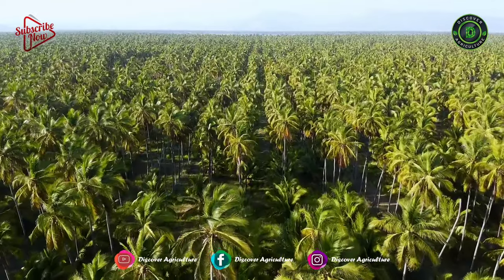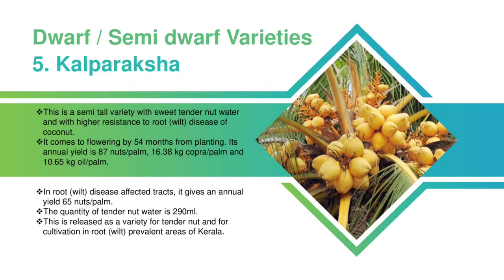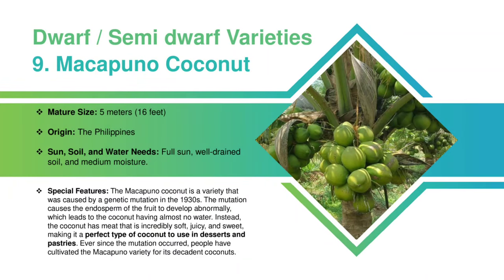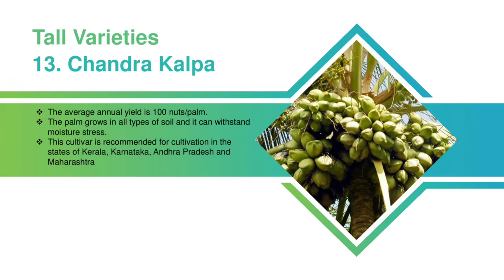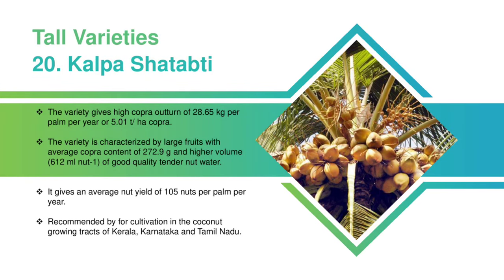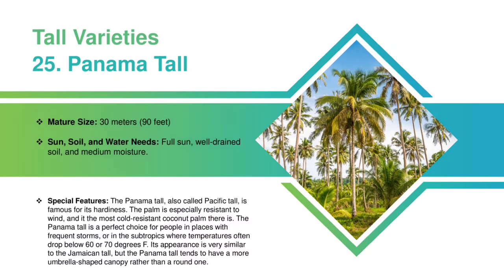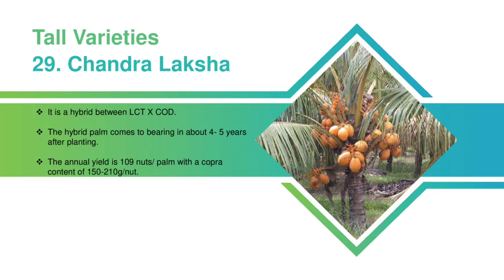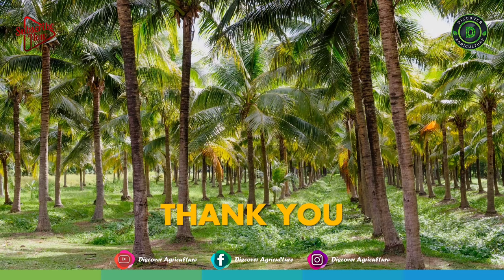Best Coconut Varieties | Dwarf, Tall and Hybrid Coconut Varieties | Coconut Variety for Farming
Coconut is a large palm plant variety that can grow up to the height of 80 to 100 feet with a leaning yet slender trunk. The tree is said to have originated in the southeastern parts of Asia. It is also famous as Kalpavriksha, which literally translates to the tree of heaven. As almost all the parts of the tree have some or other uses, the fruit itself has a plethora of uses in industries that range from food to cosmetics! Let’s have a look at some of the best Coconut Varieties in the world!

Video Credits: Deejay Farms, Surendra -My Nature India & Pixels Video

0:00 Introduction
0:46 Dwarf Coconut Varieties
1:15 1. Chowghat Orange Dwarf Coconut variety
1:40 2. Kalpasree Coconut variety
2:12 3. Kalpa Jyothi Coconut variety
2:33 4. Kalpa Surya Coconut variety
2:50 5. Kalpa Raksha Coconut variety
3:32 6. Malayan Yellow Dwarf Coconut variety
4:10 7. Golden Malayan Dwarf Coconut variety
4:41 8. Green Dwarf Coconut variety
5:17 9. Macapuno Coconut variety
6:04 10. Fiji Dwarf Coconut variety
7:02 11. King Coconut variety
7:37 12. VHC1 Coconut variety
7:56 Tall Varieties of Coconuts
8:21 13. Chandra Kalpa Coconut variety
8:39 14. Kerachandra Coconut variety
8:55 15. Kalpa Dhenu Coconut variety
9:23 16. Kalpa Mitra Coconut variety
9:40 17. Kalpatharu Coconut variety
10:00 18. Kera Keralam Coconut variety
10:31 19. Kalpa Haritha Coconut variety
10:59 20. Kalpa Shatabti Coconut variety
11:31 21. Kalpa Ratna Coconut variety
11:55 22. East Coast Tall Coconut variety
12:26 3. West Coast Tall Coconut variety
13:00 24. Jamaican Tall Coconut variety
13:39 25. Panama Tall Coconut variety
14:22 26. Maypan Coconut variety
15:00 27. Tiptur Tall Coconut variety
15:23 Hybrids Coconut varieties
15:56 28. Chandra Sankara Coconut variety
16:32 29. Chandra Laksha Coconut variety
16:51 30. Kera Sankara Coconut variety
17:24 31. Kalpa Samrudhi Coconut variety
17:52 32. Kalpa Sankara Coconut variety
18:18 33. Kalpa Sreshta Coconut variety
18:47 Bottomline